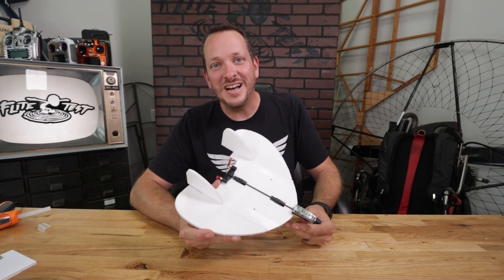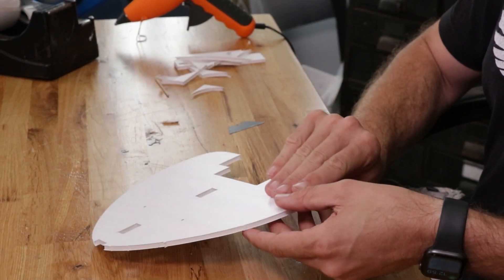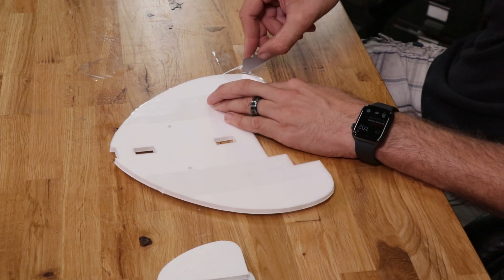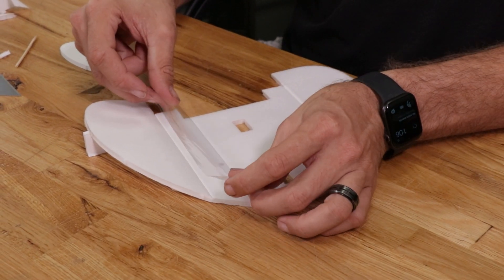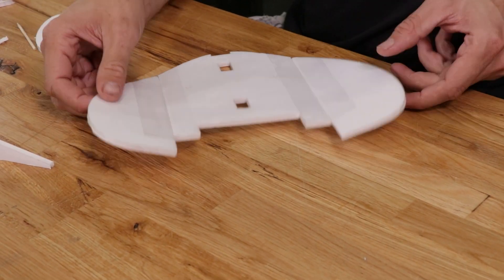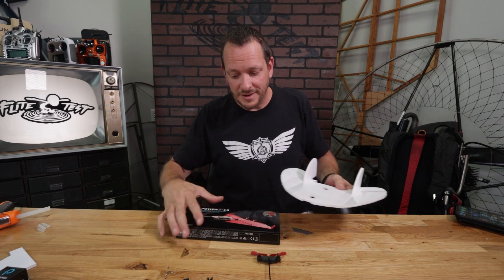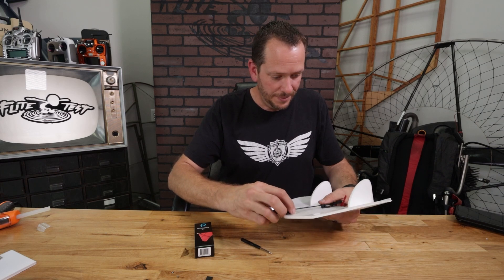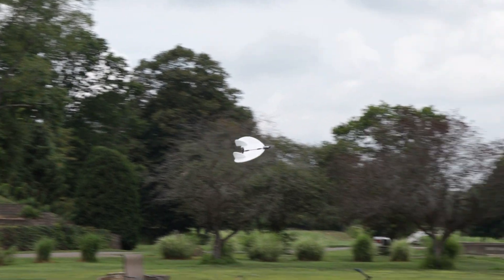FT Power Up Bug Build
Helpful videos►

ASMR